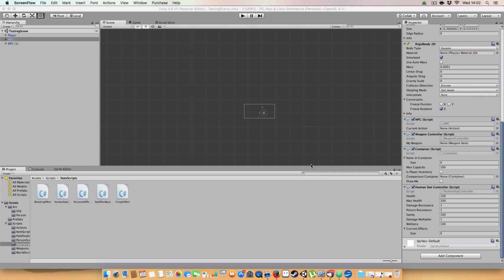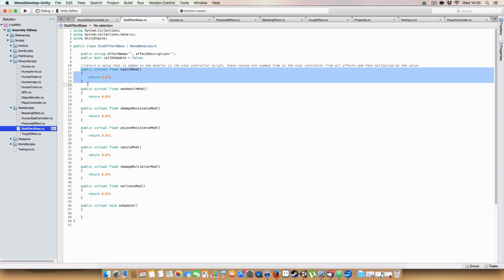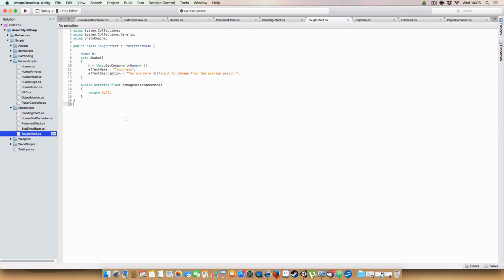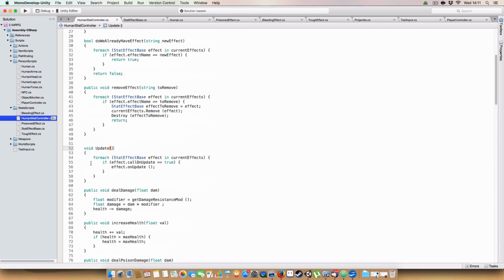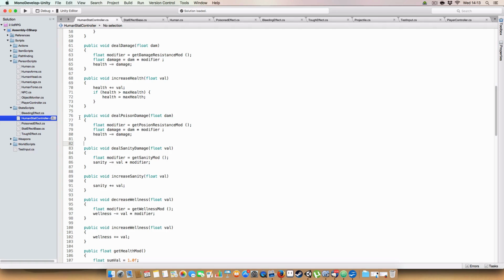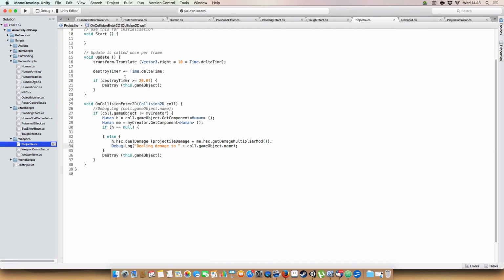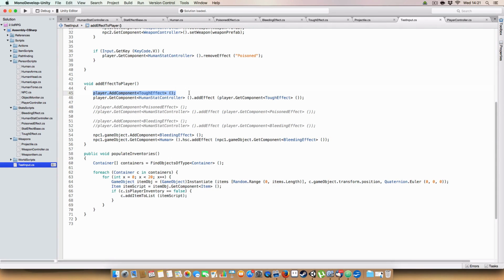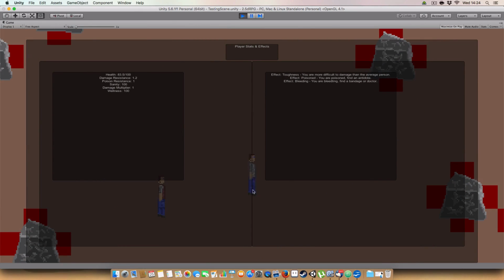Lets Make a 2.5D RPG in Unity - Effects (Poison, Damage Resistance etc...)